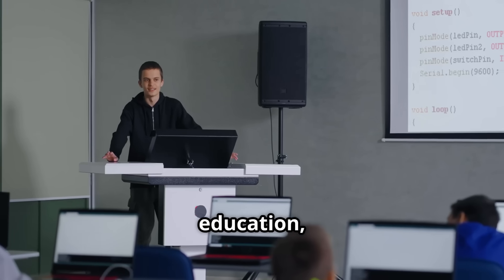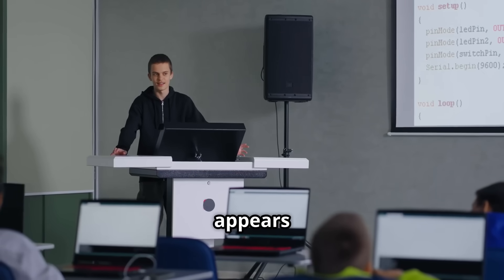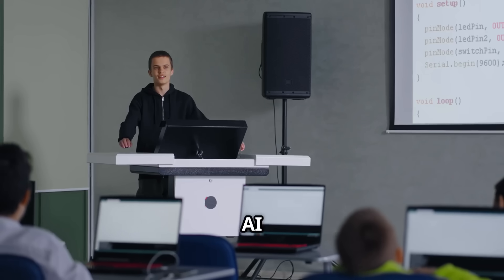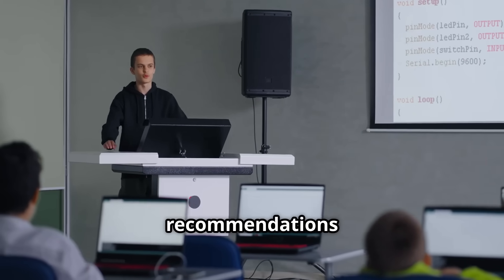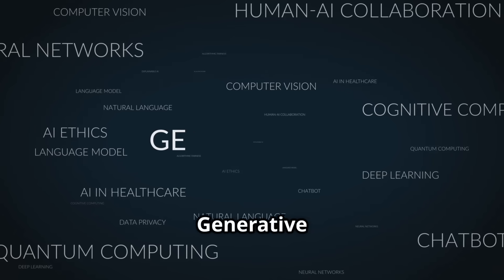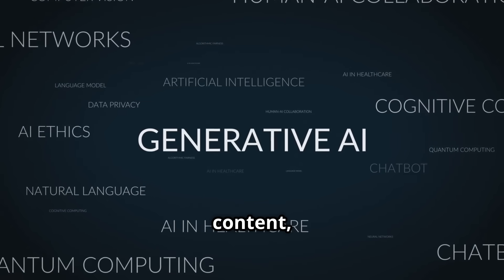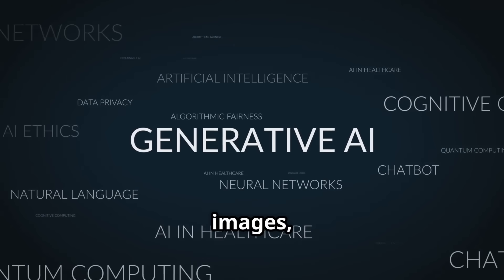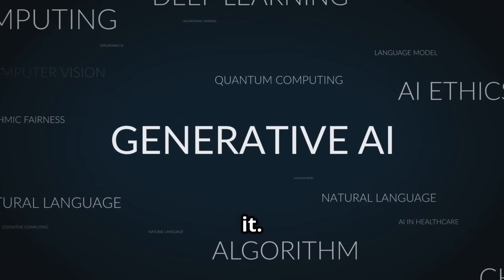Unlock AI in Your Classroom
By the end of this lesson, educators will understand what AI is, the basic types of AI relevant to education, what AI can and cannot do, and why it’s important for today’s classrooms.

Discover how AI is transforming education in "Unlock AI in Your Classroom: The Teacher’s Essential Guide." This video breaks down what AI really is, how it supports educators with lesson planning, grading, and creative ideas, and where human insight remains irreplaceable. Learn the basics of predictive and generative AI and why teaching AI literacy is crucial for preparing students for the future. Plus, try our hands-on "AI Show-and-Tell" activity to explore AI tools like ChatGPT in your own teaching! Whether you’re curious or cautious about AI, this guide gives you the clarity and confidence to integrate technology without losing the human heart of education.

OUTLINE:

00:00:00 Introduction & Hook
00:00:19 What is AI?
00:00:51 What AI Can Do for Educators
00:01:06 What AI Can't Do
00:01:26 Why AI Matters in the Classroom
00:01:43 Activity and Closing